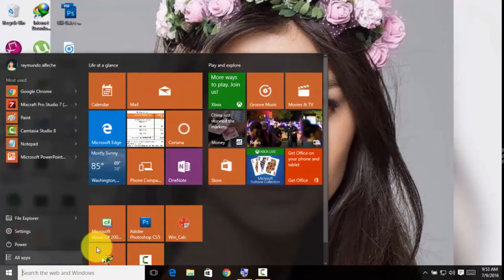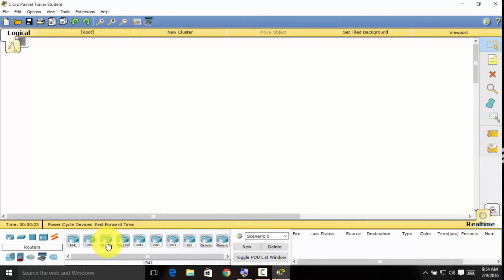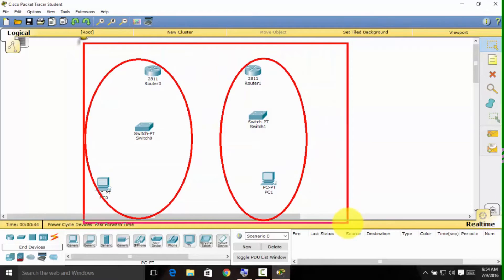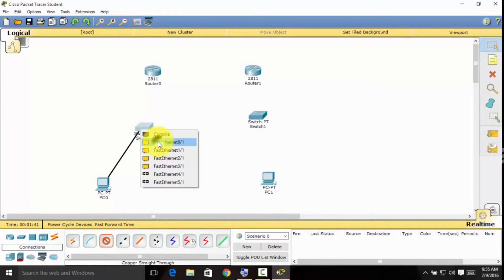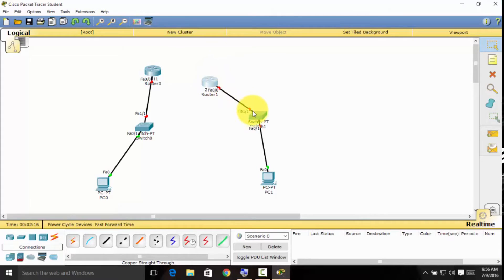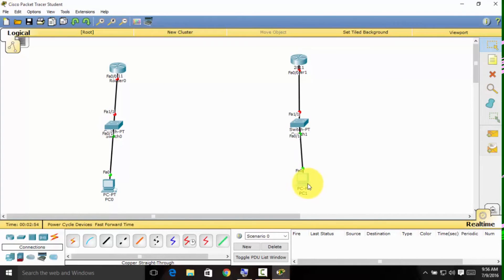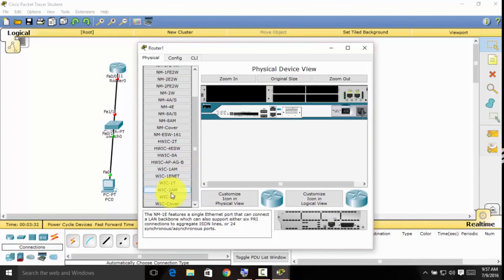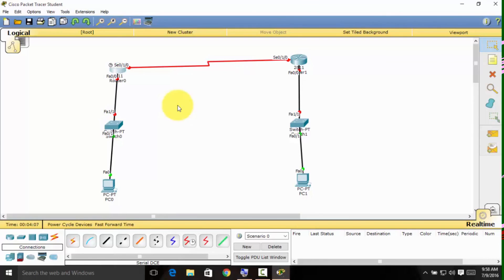#1- How to make a Network Topology (WAN) and Configure Router Command Line Interface(CLI) in Cisco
To watch all the parts of this tutorial be sure to click this to go in my playlist.

Hey guys and in this video i will going to show you how to make a Network topology using the Cisco Packet tracer and Configure it using
CLI or Command line interface. So if you did not installed Cisco packet tracer yet you can click this link to watch my video showing how to download and install Cisco Packet tracer.